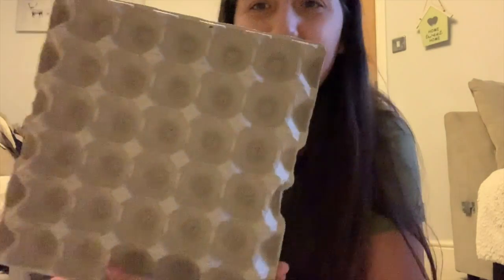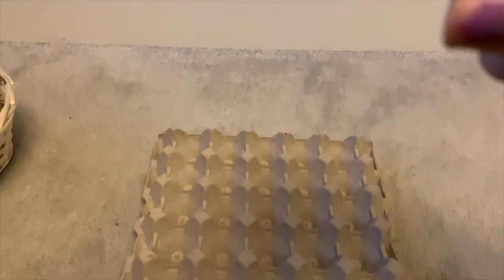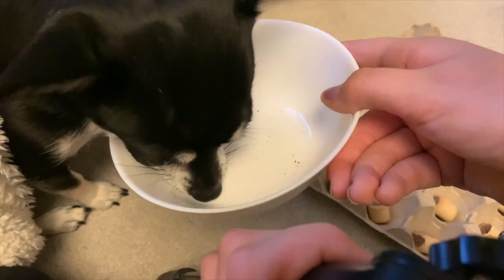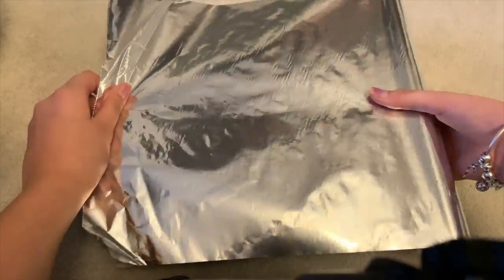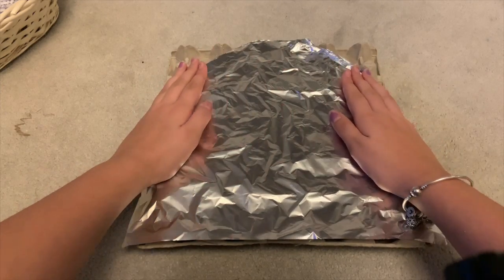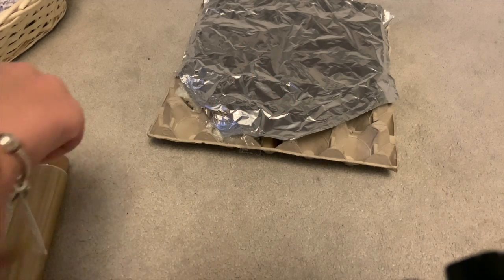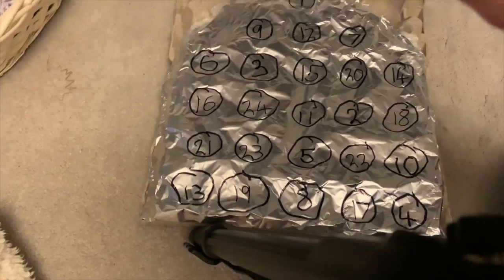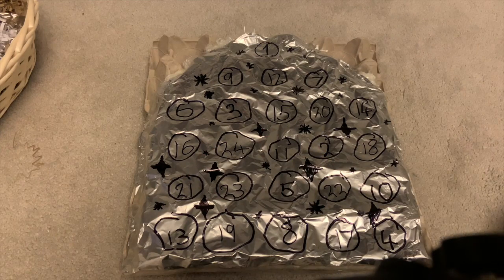MAKING A HANDMADE ADVENT CALENDER FOR DOGS!